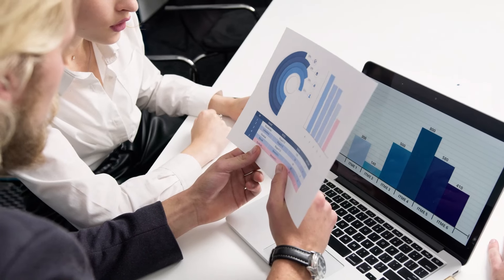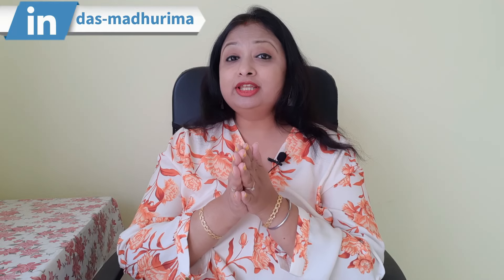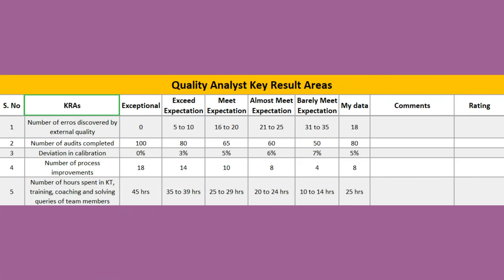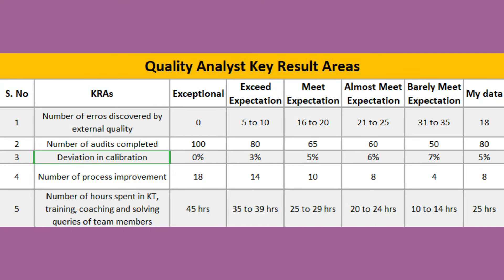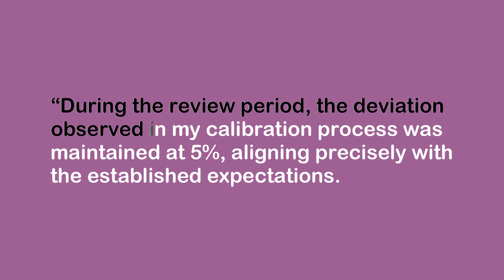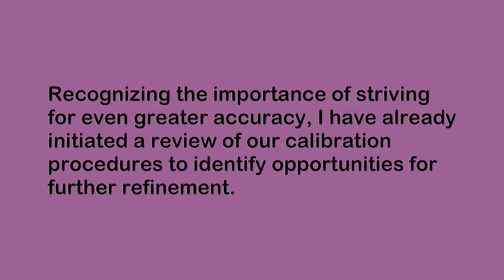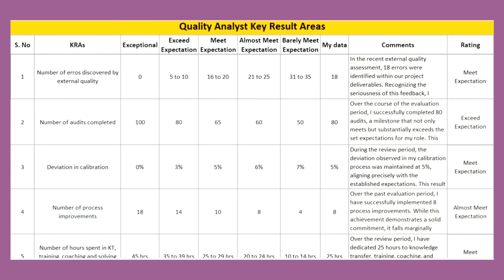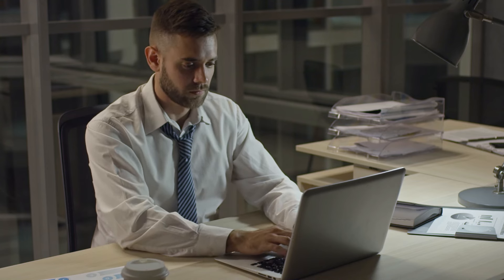Appraisal form filling sample 2024 | How to fill appraisal form | Career excellence with Madhurima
Watch this video next: How to ask your boss for a promotion during appraisal How to get promoted at work Get a promotion

Welcome to a highly anticipated video on "Career Excellence with Madhurima." Today, I'm thrilled to walk you through the intricacies of filling out an appraisal form for the year 2024. This guide is designed to empower you with the knowledge and confidence needed to complete your appraisal form meticulously.

Dive into a comprehensive appraisal form filling sample for 2024, where I'll break down each section of the form, including performance appraisal, self-appraisal, and the performance appraisal process. Whether you're using a standard form or a sample appraisal form in Excel, I've got you covered with step-by-step instructions and best practices.

Join me as I share invaluable advice on filling out your self-appraisal form effectively. From articulating your achievements to addressing areas for growth, learn how to present your accomplishments and aspirations in a way that resonates with your manager and aligns with your career goals.

Explore performance appraisal examples and methods to gain a deeper understanding of how to evaluate your performance objectively. Whether it's through quantitative metrics or qualitative feedback, I'll guide you on how to reflect your contributions accurately.

Let's navigate the appraisal season with ease, ensuring your appraisal form for 2024 not only captures your achievements but also paves the way for your career advancement.

Here's to mastering the art of self-appraisal and setting the stage for a successful year ahead!